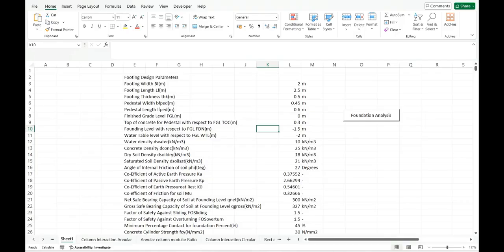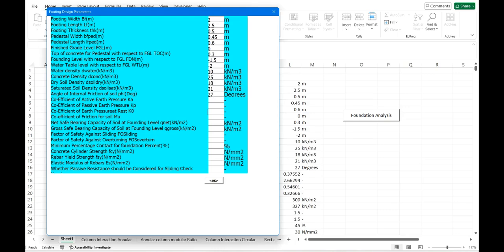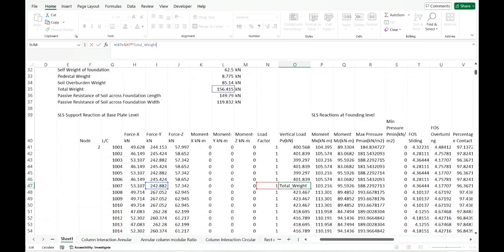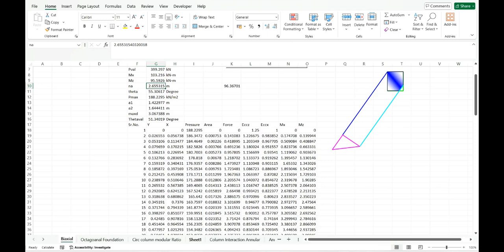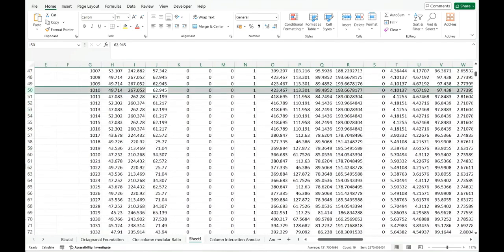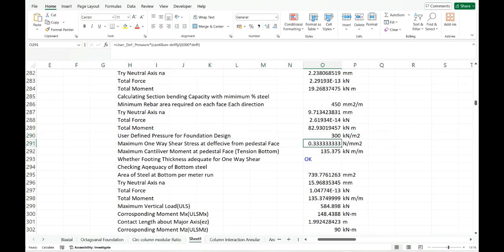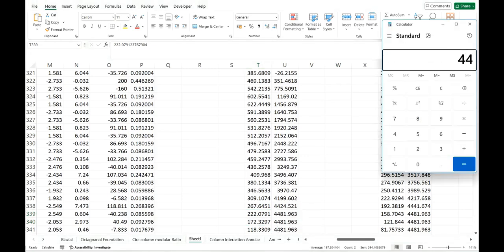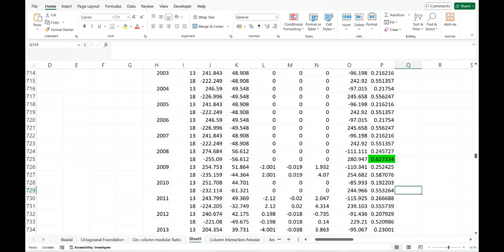Video 3 Rectangular Foundation Analysis and Rectangular Column Design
This video demonstrates the use of Microsoft VBA  to analyze Rectangular Foundations subjected to biaxial moments for various Service and Ultimate Load Combinations. It also reflects the design of the Foundation for Bending, one-way shear, and Two-Way Shear as per ACI -318 Provisions.  This video also demonstrates the use of VBA to generate the column interaction curves and also shows the use of these generated interaction curves to  check the adequacy of column reinforcement by use of the load contour method and reciprocal load method per ACI-318 provisions